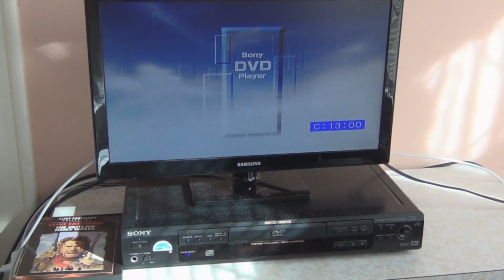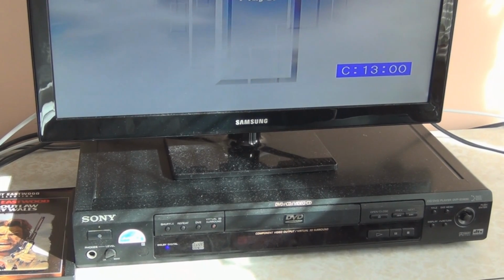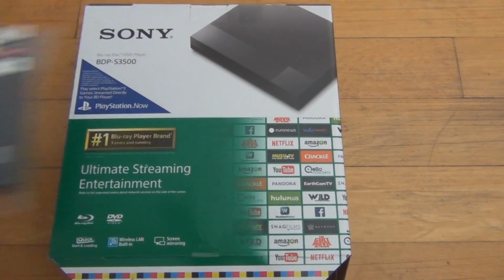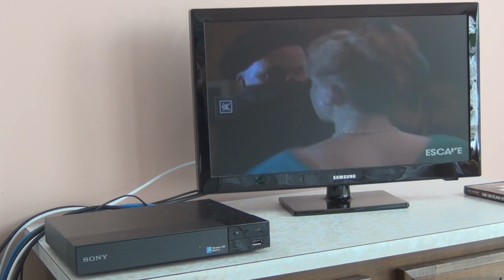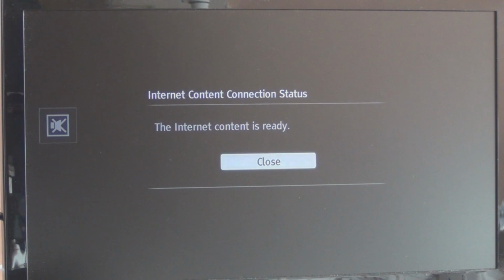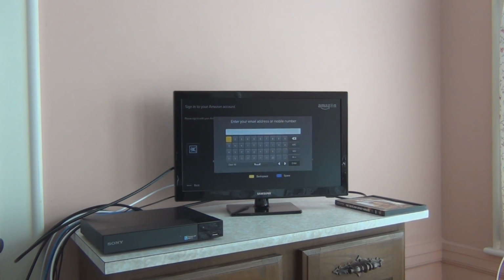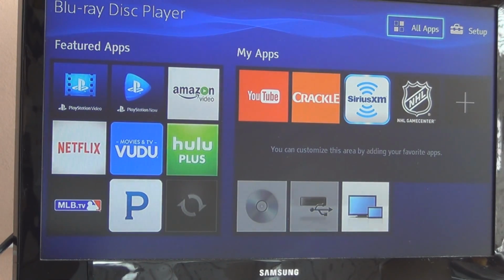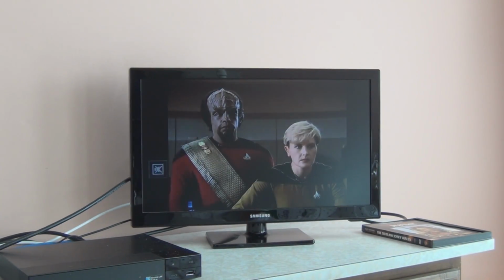Sony BDPS3500 Blu-ray Player with Wi-Fi unboxing and setup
Review and setup of the Sony BDPS3500 Blu-ray Player with Wi-Fi .

Sony Blu-ray Player (2015 Model)
Sony Blu-ray Player (2016 Model)